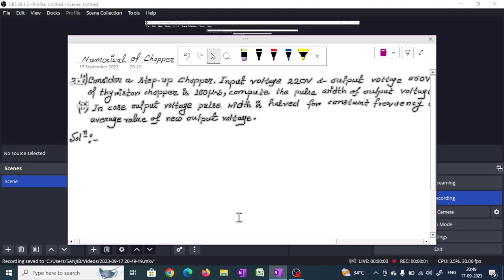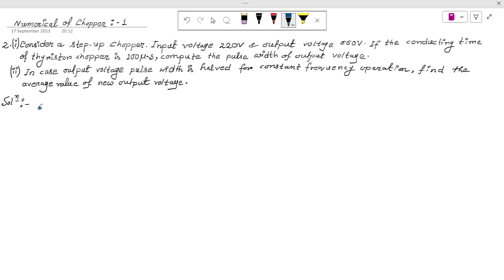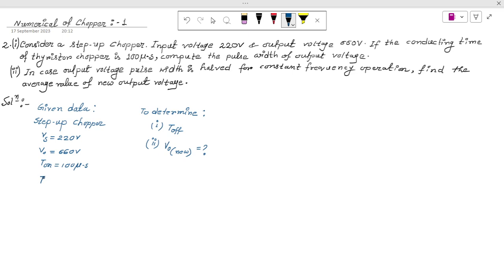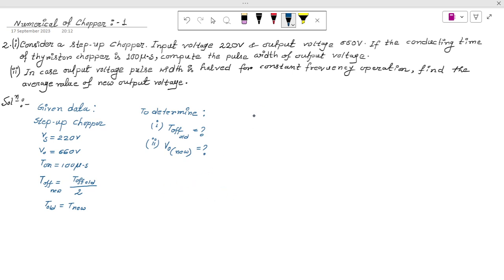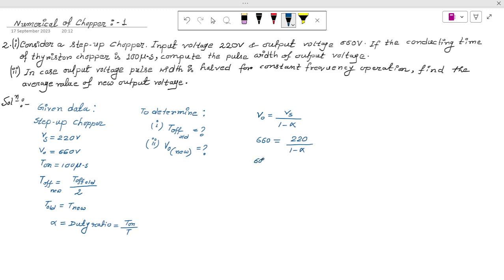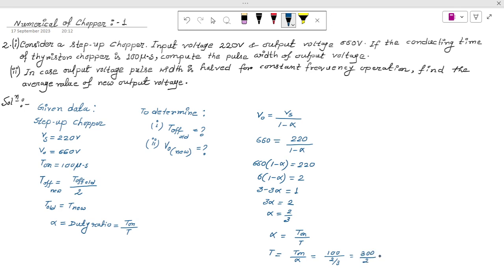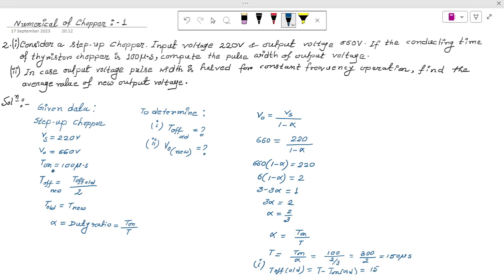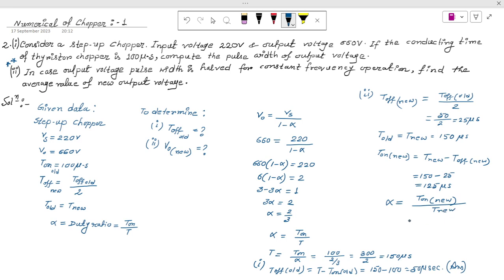Power Electronics-8_Numerical of Chopper_2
-Step-up Chopper